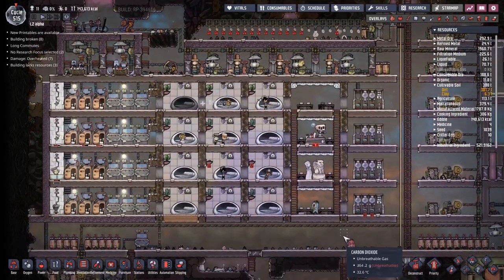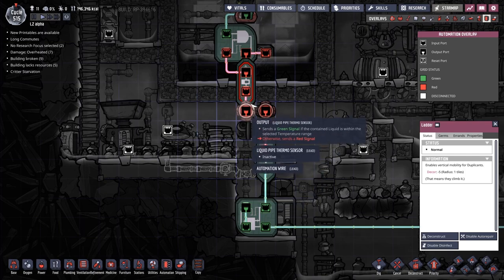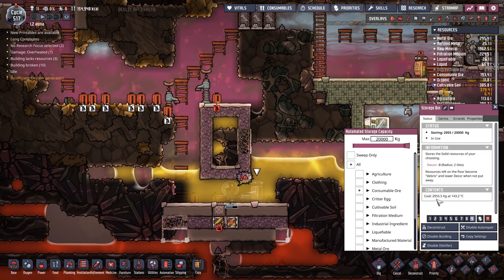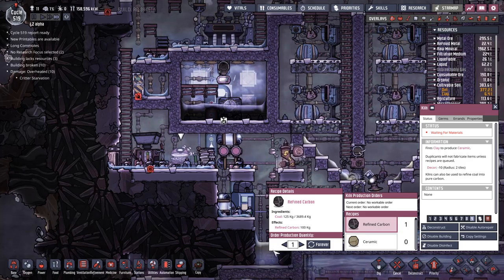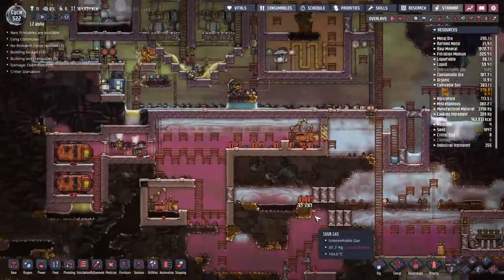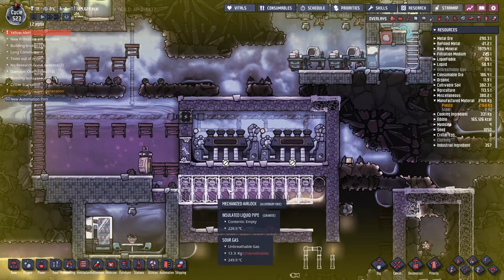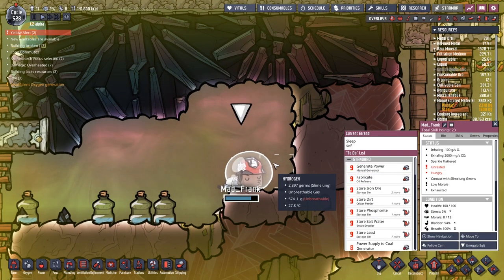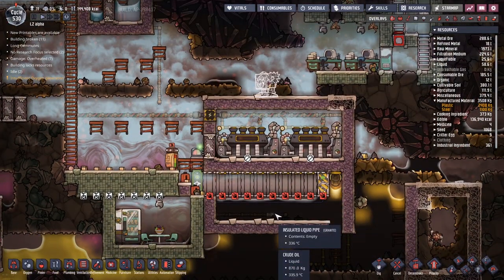Oxygen Not Included - 40 - ̶D̶e̶a̶l̶ ̶w̶i̶t̶h̶ Delete it